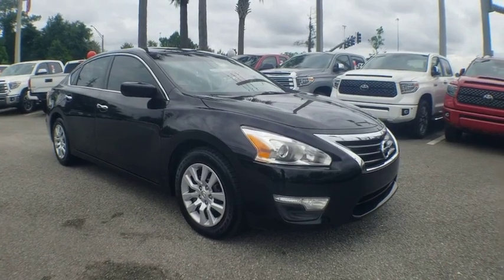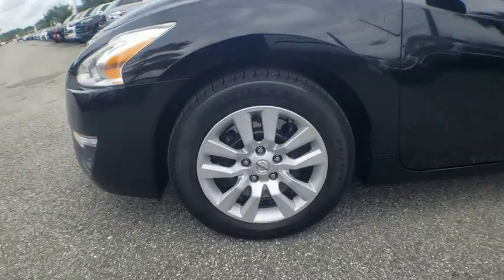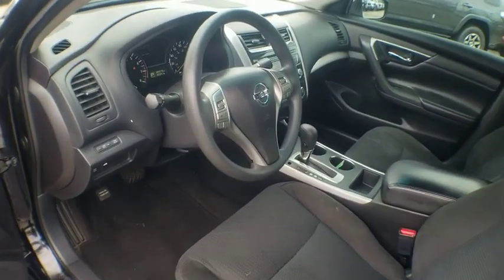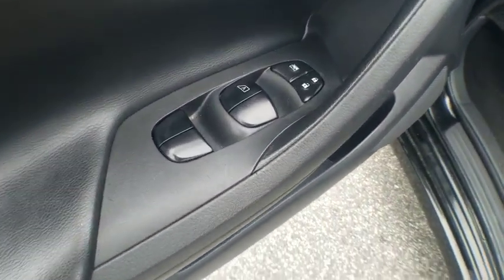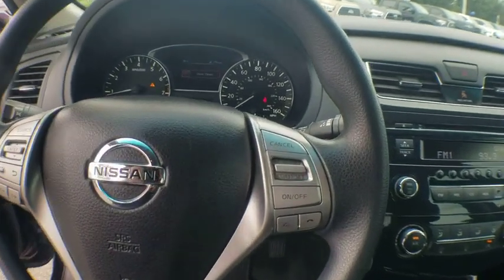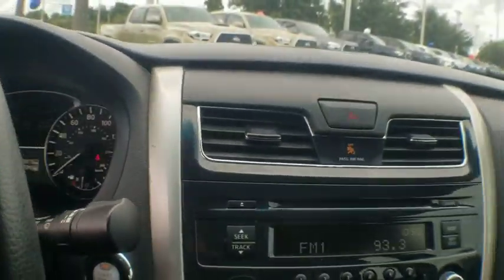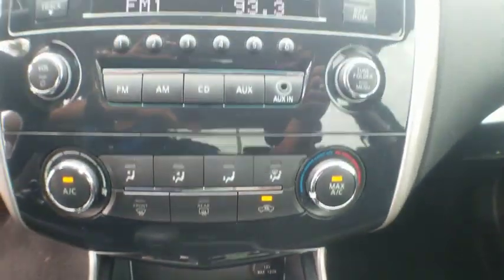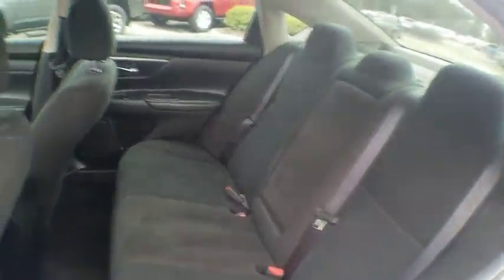2015 Nissan Altima Jacksonville, Arlington, Orange Park, Nocatee, Palencia, FL FC262046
Super Black Used 2015 Nissan Altima available in Jacksonville, Florida at Coggin Toyota (Ave). Servicing the Arlington, Orange Park, Nocatee, Palencia, FL area.

Recent Arrival! Clean CARFAX. EXTRA CLEAN WHOLE SALE TO PUBLIC SOLD AS-IS PRICED TO SELL FAST CVT with Xtronic, 6 Speakers, AM/FM radio, AM/FM/CD/MP3 Audio System, CD player, Radio data system, Remote keyless entry, Security system, Steering wheel mounted audio controls, Tachometer, Telescoping steering wheel, Tilt steering wheel, Trip computer.27/38 City/Highway MPG2.5L I4 DOHC 16V CVT with XtronicAwards:* 2015 KBB.com 10 Best UberX Candidates * 2015 KBB.com 10 Best Sedans Under $25,000